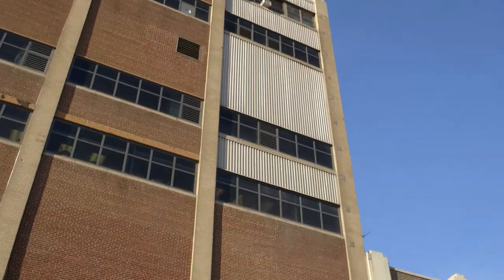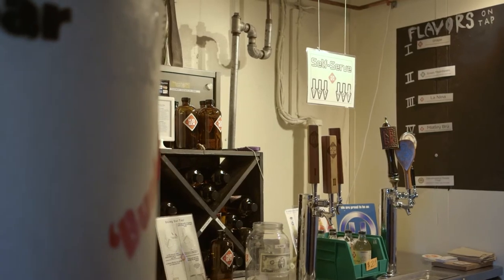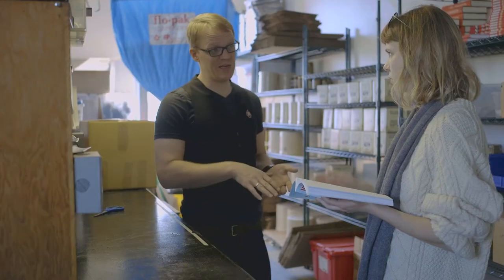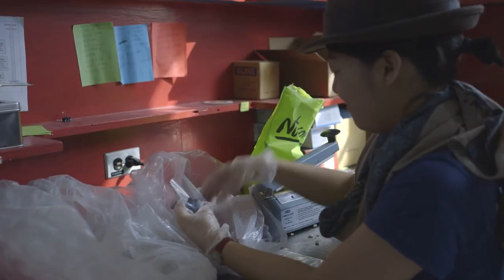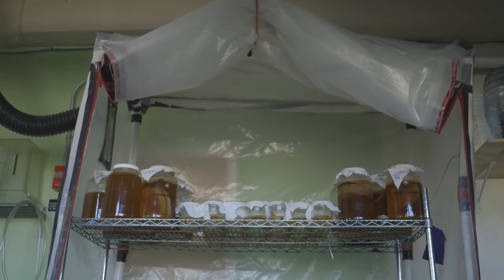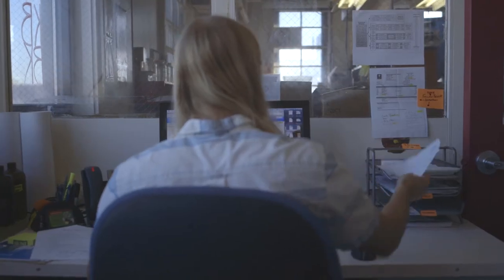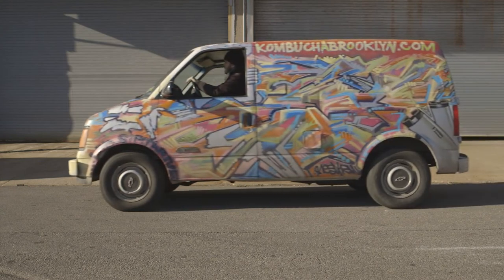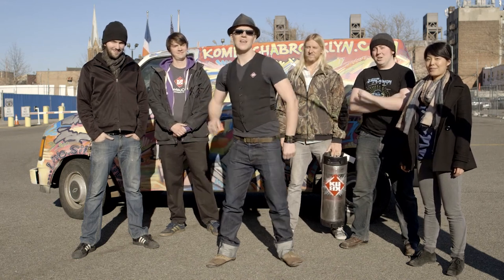Kombucha Brooklyn: Tour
Who is KBBK?

A tour of the Kombucha Brooklyn in Brooklyn, NY